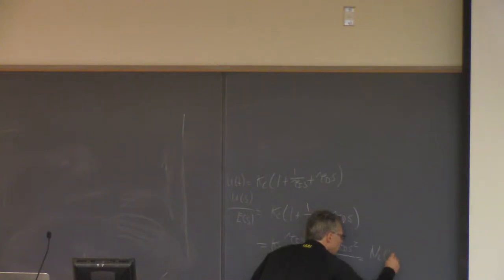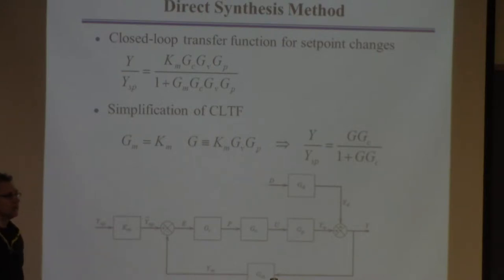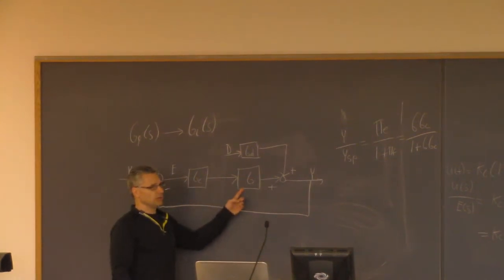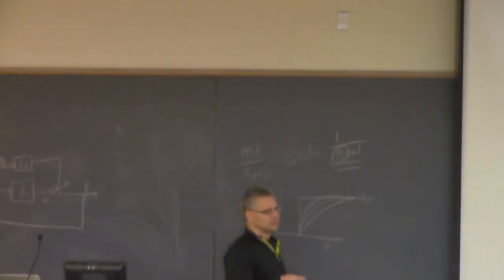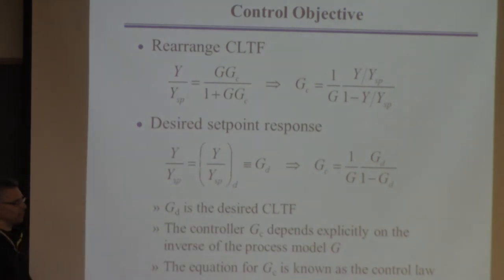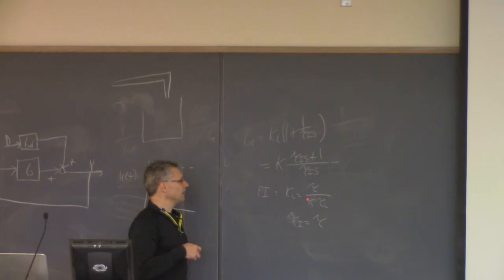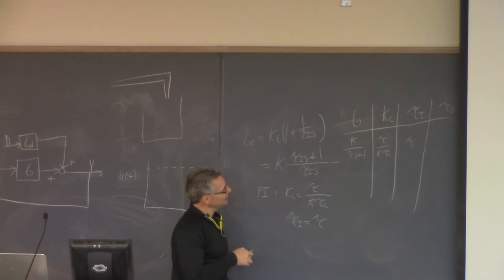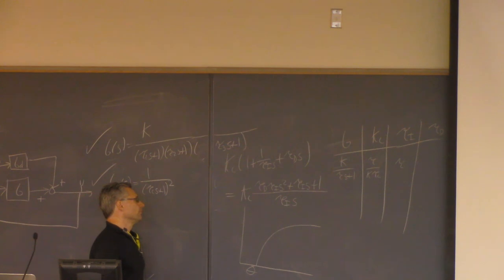20141023 ChE446 Lecture14 part2